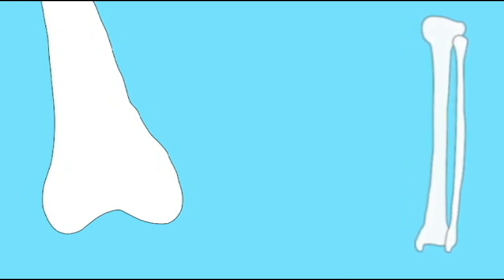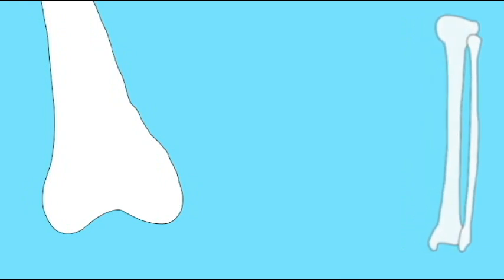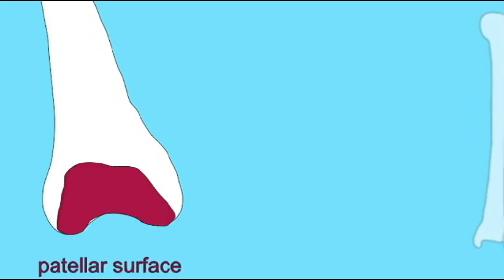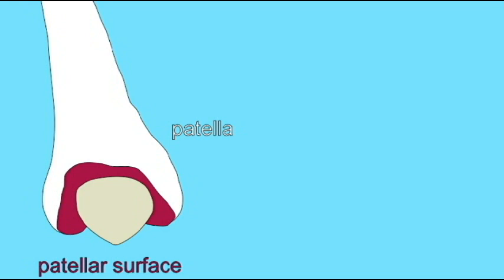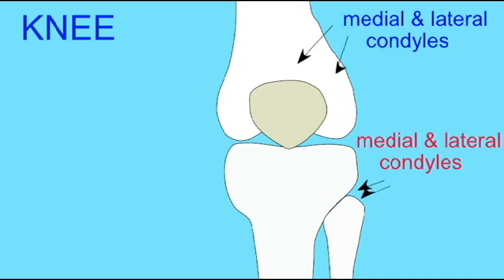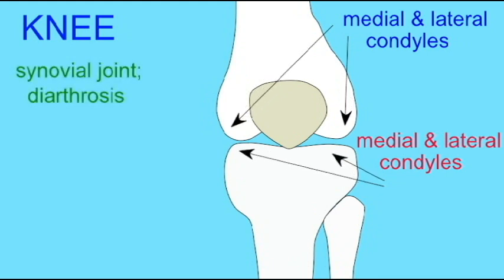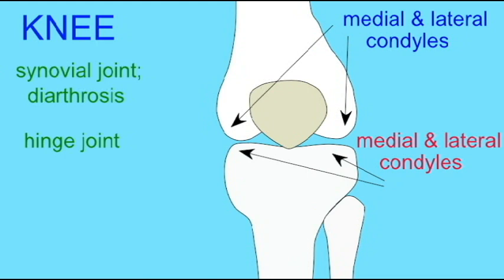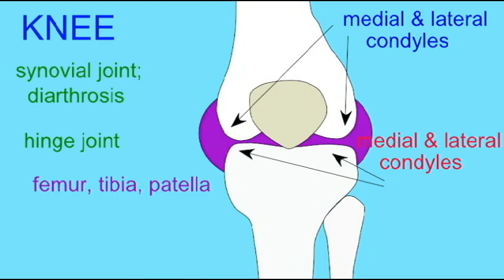AP1: SKELETAL SYSTEM: KNEE JOINT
SKELETAL SYSTEM: KNEE JOINT